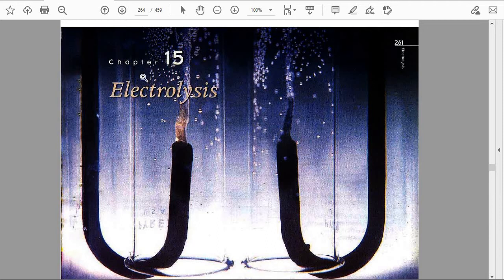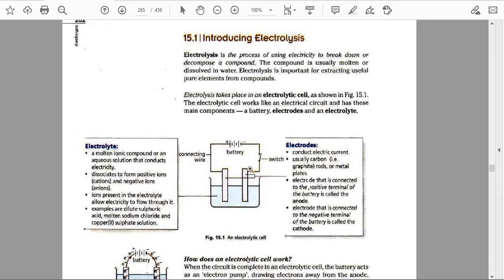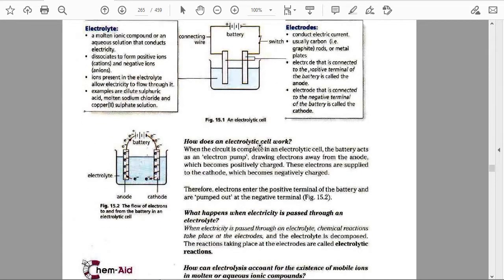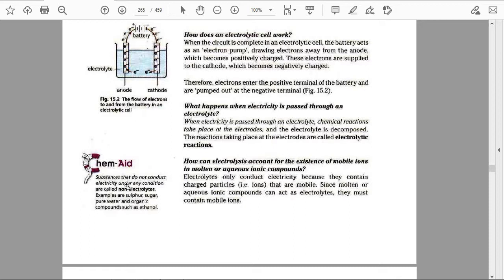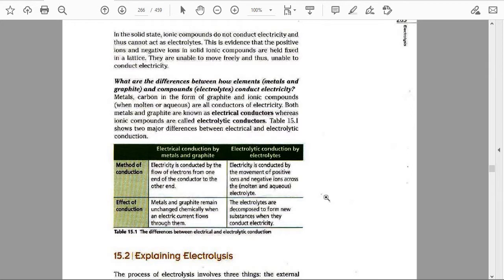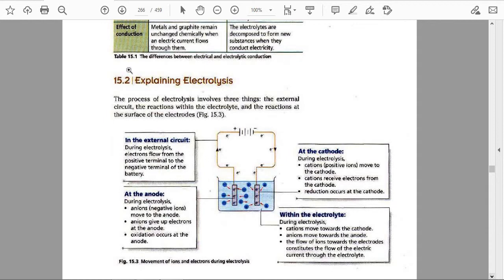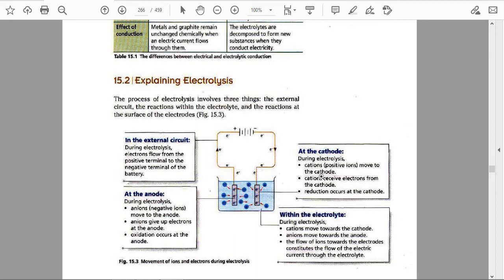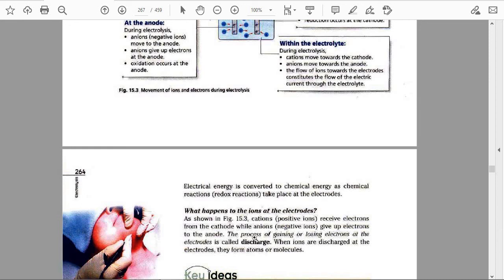Electrolysis Part 1